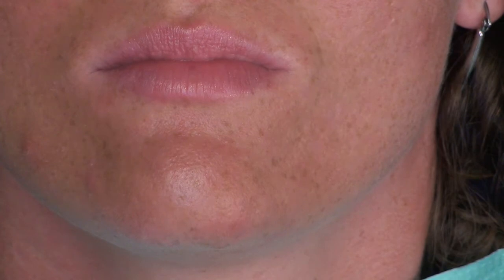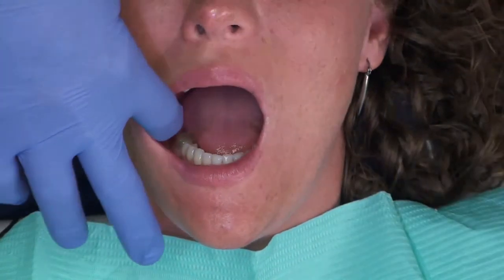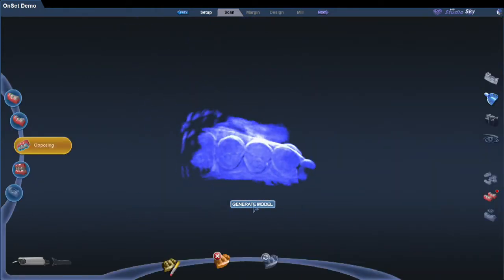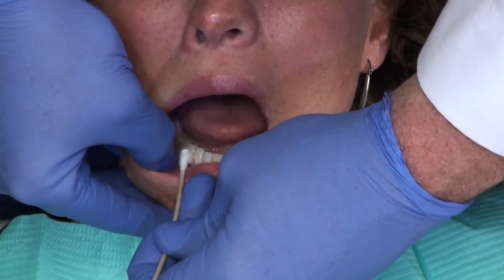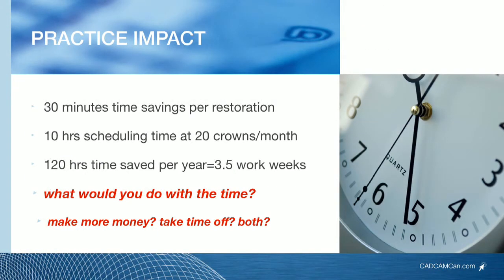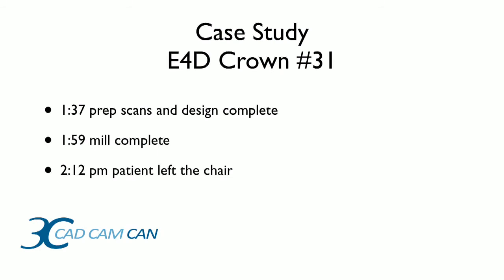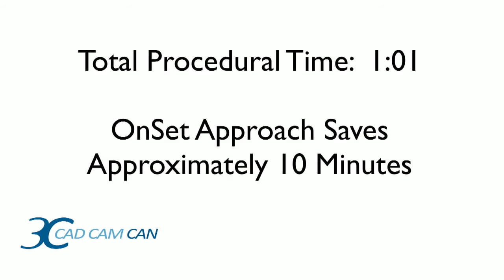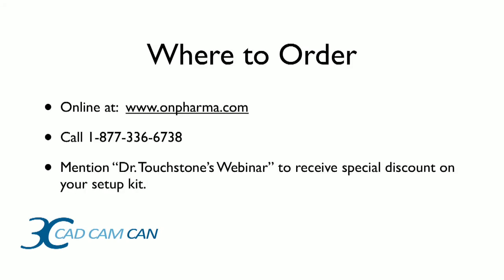Chairside Chat - Time Saving Tip #6: Rapid Onset Anesthesia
Use the Onset approach to anesthesia, stay with your patient and save time.